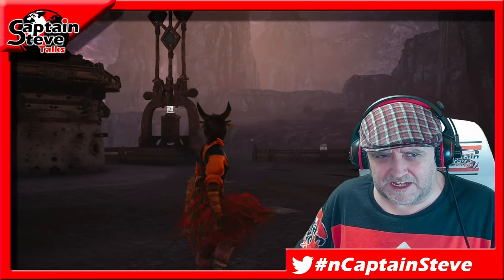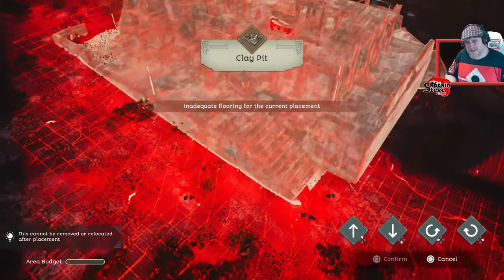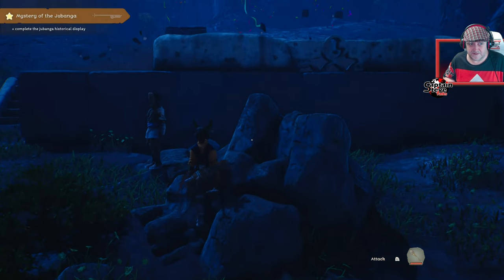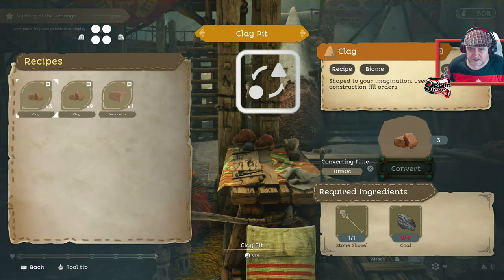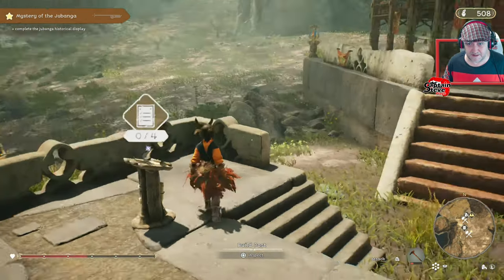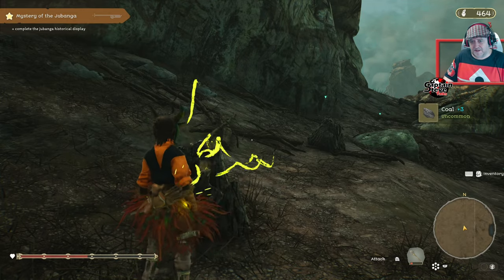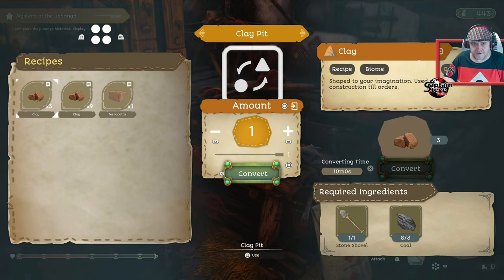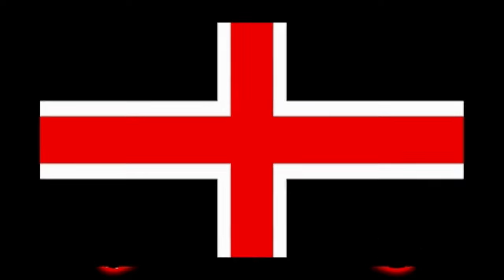Towers Of Aghasba - All Level 1 Buildings In My 3rd Town Built - EP21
Decades after the Shimu people were forced to flee their homeland due to the invasion of a mysterious force known as the Withered, the Shimu have returned to reclaim their rightful home: the fantastical island of AGHASBA.  Unedited Playthrough